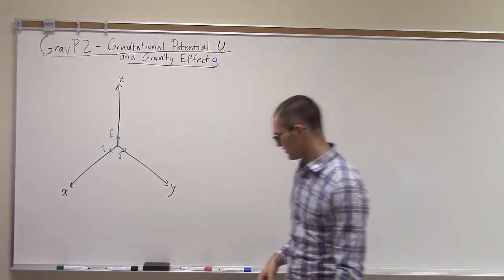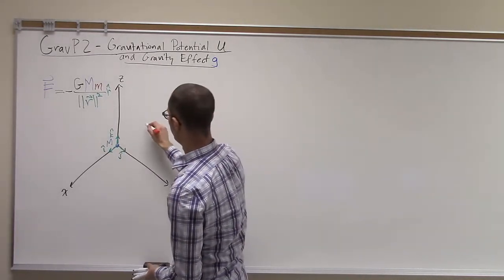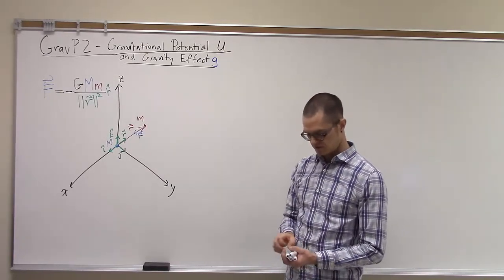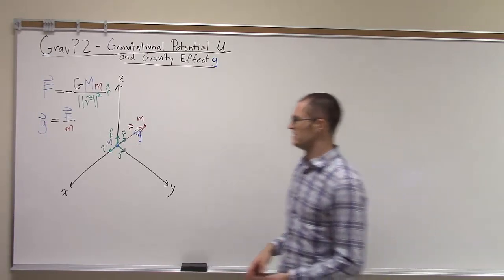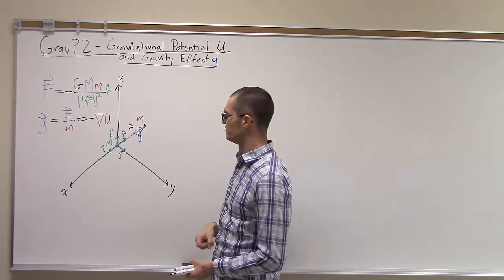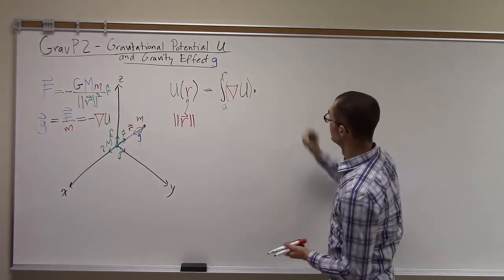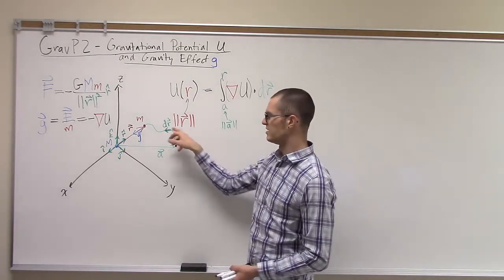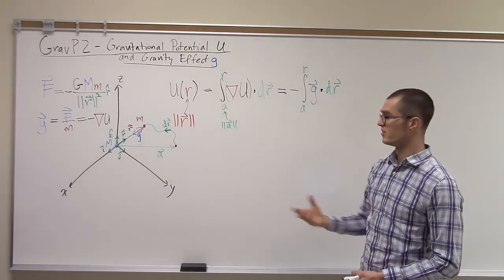GOPH 547 - Topic GravP2a - Gravitational Potential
We continue our discussion of the physics behind gravity surveys with the definition of gravitational potential, a scalar field whose gradient gives us the gravitational acceleration field.